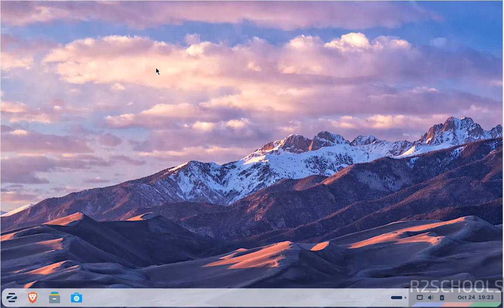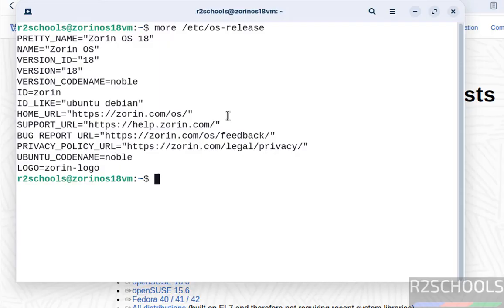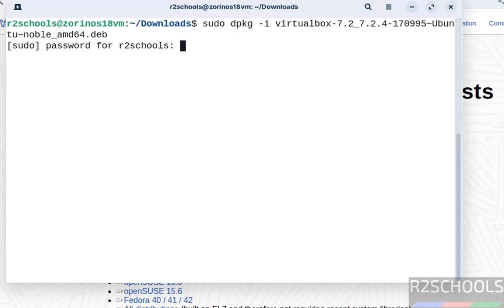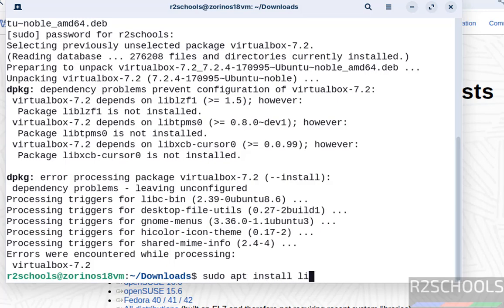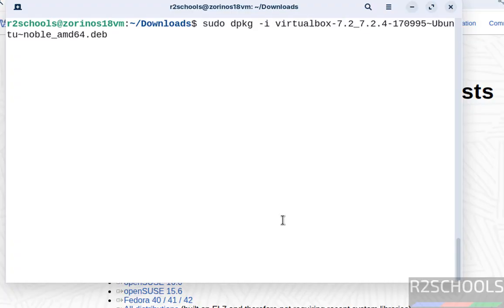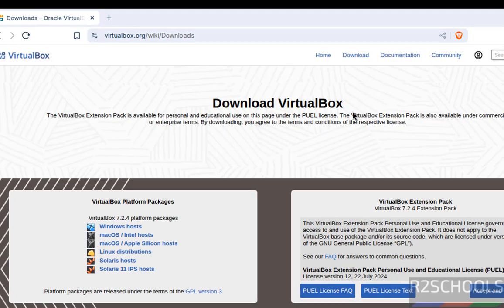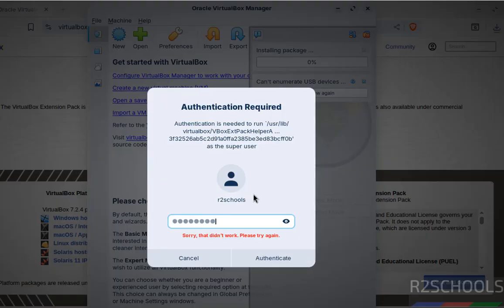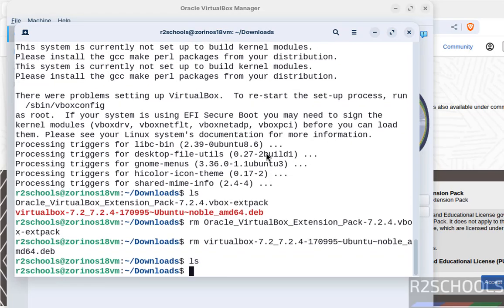How to Install VirtualBox 7.2.4 & Extension Pack on Zorin OS 18 | Full Step-by-Step Guide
🔥 Install VirtualBox 7.2.4 & Extension Pack on Zorin OS 18 – 100% Working (2025 Update) 🔥
In this video, I’ll show you step-by-step how to install Oracle VirtualBox 7.2.4 and the Extension Pack on Zorin OS 18 — the latest and most stable release! 🖥️

✅ What You’ll Learn:

How to download & install VirtualBox 7.2.4 on Zorin OS
How to install and enable the Extension Pack (USB, VRDP, etc.)
Fix common VirtualBox installation errors
Test VirtualBox with a new virtual machine setup 💻